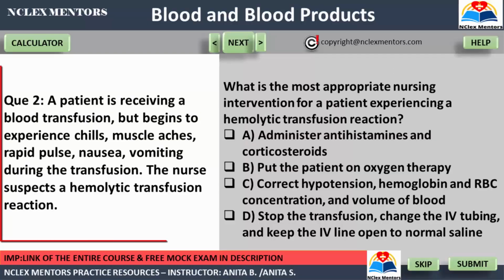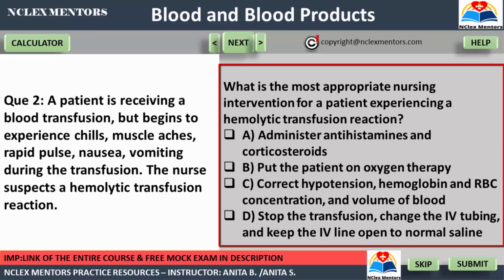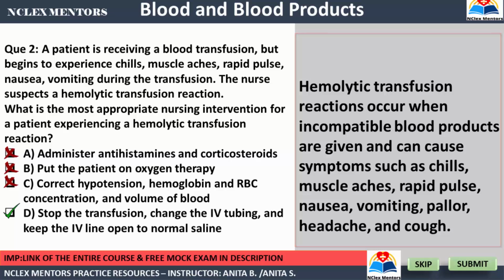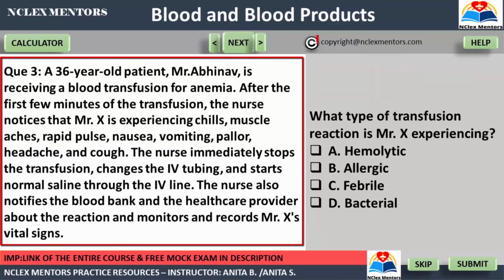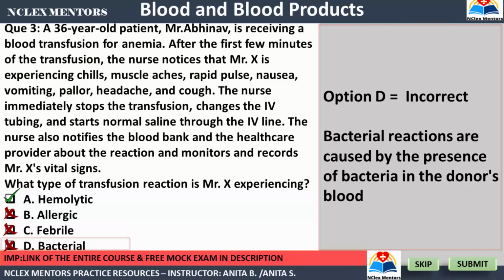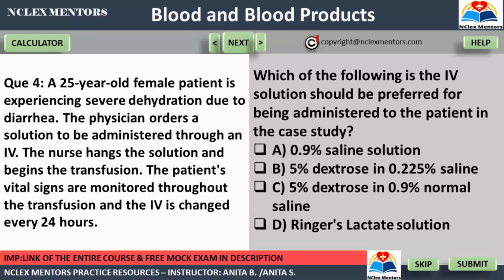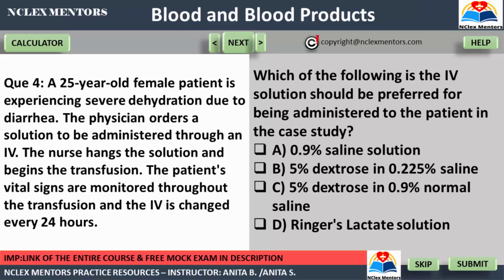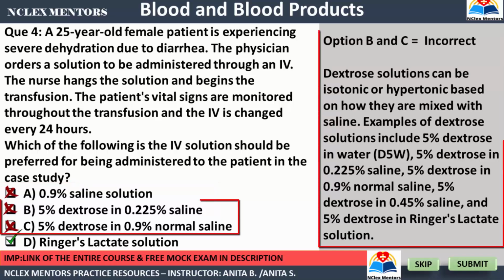NCLEX Blood and Blood Products Practice Q & A - Pass on Your First Try! RN & PN Exam Prep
Welcome to this essential NCLEX prep video: "NCLEX Blood and Blood Products - Pass on Your First Try! RN & PN Exam Prep" designed to boost your knowledge and confidence on blood and blood product management for the NCLEX exam. This video is a comprehensive guide that covers high-yield NCLEX questions and detailed rationales on the administration, indications, contraindications, and complications related to blood transfusions, along with critical nursing interventions.

Related Resources:
Helpful Resources:
1. My personal recommendation for Busy Students (if your exam is approaching within 3 months and you want to gain maximum confidence in shortest time- 4 WEEKS TO NCLEX RN Questions and Answers PRACTICE GUIDE
2. My personal recommendation for Question and Answer Practice - QUESTION BANK for NGN NCLEX RN AND PN
3. My personal recommendation for students who find case studies difficult. (Remember your fate on passing and failing the exam depends a lot on how well you perform on case studies_
4. My personal recommendation for students who find the pharma portion of NCLEX RN AND PN difficult- Mastering New/ Next Generation NCLEX RN Pharmacology: Theory, Strategies, and Examples with Case Studies
5. My overall personal recommendation for question, answer and theory including simulated exam practice (full exam)- BIG BOOK for NCLEX RN

In this video, you'll find a carefully curated set of NCLEX RN and PN practice questions specifically focused on blood products, including whole blood, packed red blood cells, platelets, and plasma. For each question, we provide not only the correct answer but also a detailed rationale to help you understand the why behind each answer—an approach that will deepen your knowledge and help you master the content necessary to pass the NCLEX on your first try!

What This Video Covers:

Indications and contraindications for blood and blood product administration.
Safe administration protocols for blood transfusions in clinical settings.
Recognition and management of transfusion reactions.
Nursing interventions for blood transfusion complications.
Practice questions for RN and PN levels with detailed rationales.
Why This Video is Essential for NCLEX Prep: The NCLEX exam tests your understanding of complex concepts in real-world scenarios. Blood and blood products are critical areas where mistakes can be life-threatening. This video provides a detailed NCLEX review that emphasizes high-yield points for RN and PN students, ensuring you're prepared for these types of questions on the exam.

This video is hepful for,  NCLEX blood and blood products, NCLEX RN questions with rationale, NCLEX PN practice questions, blood transfusion nursing interventions, NCLEX blood administration, blood transfusion reactions, blood transfusion complications, NCLEX RN, NCLEX PN, NCLEX high yield, NCLEX practice test and NCLEX question bank

Prepare yourself to answer these challenging NCLEX questions confidently and competently.